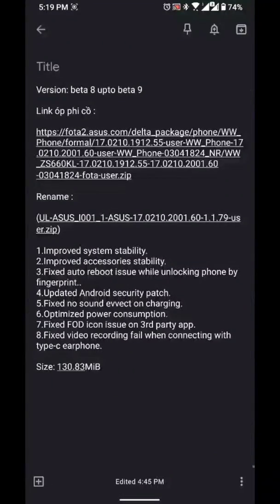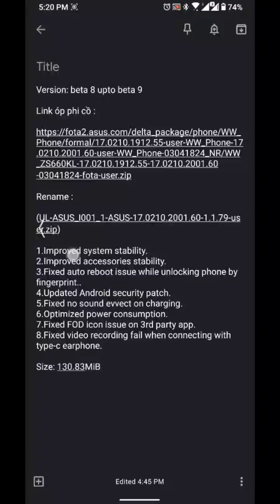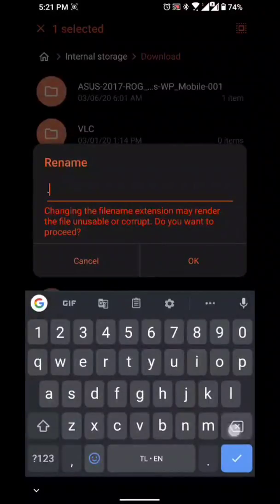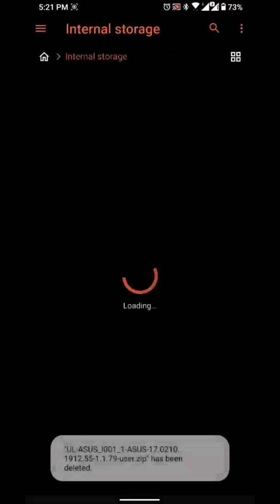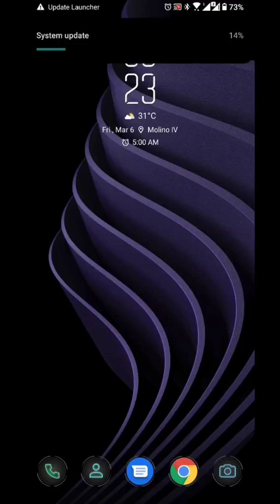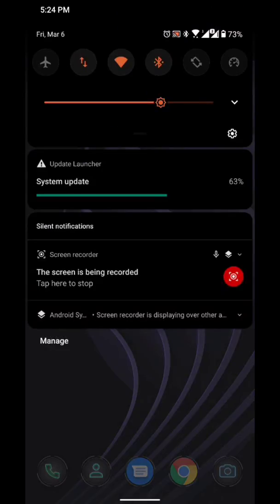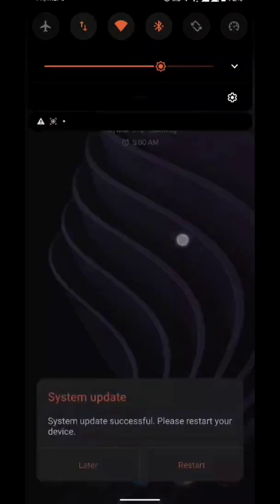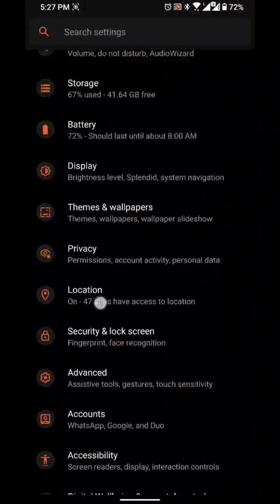Android 10 (Beta Build 9) on Asus ROG Phone 2 Tencent or Global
Version: beta 8 upto beta 9

Rename :

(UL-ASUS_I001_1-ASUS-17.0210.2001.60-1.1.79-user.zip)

1.Improved system stability.
2.Improved accessories stability.
3.Fixed auto reboot issue while unlocking phone by fingerprint..
4.Updated Android security patch.
5.Fixed no sound evvect on charging.
6.Optimized power consumption.
7.Fixed FOD icon issue on 3rd party app.
8.Fixed video recording fail when connecting with type-c earphone.

Size: 130.83MiB